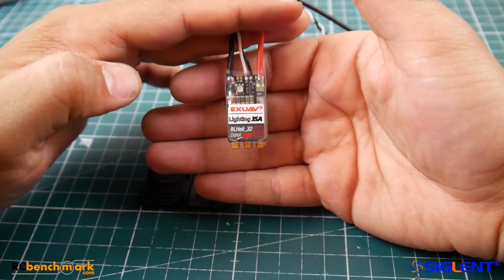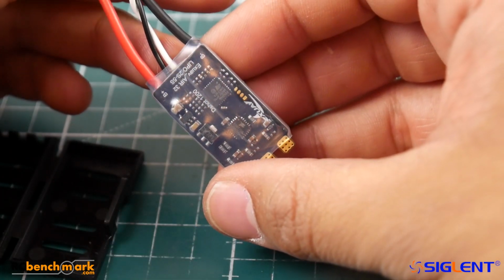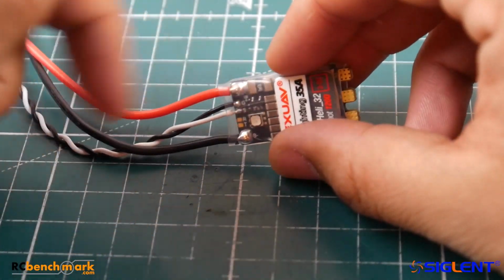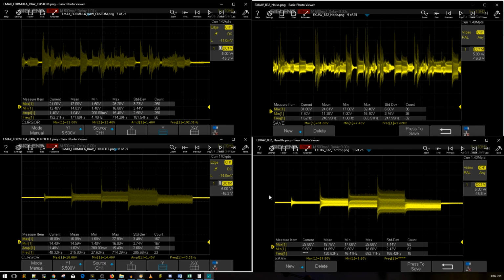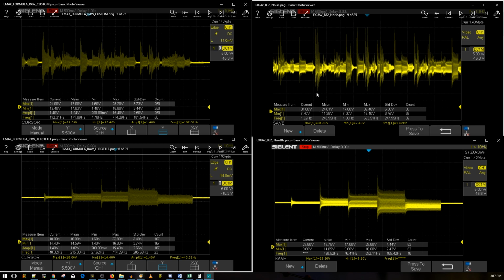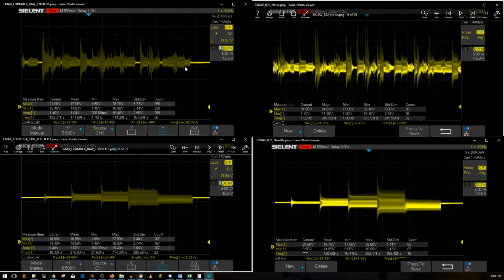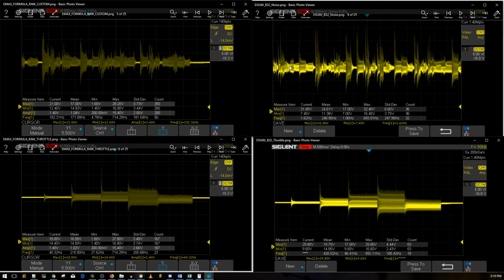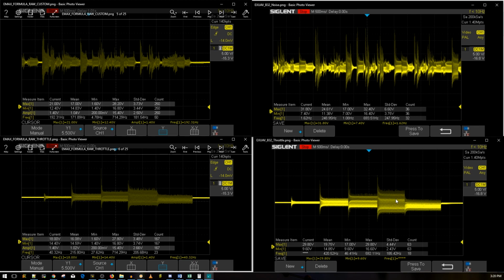Exuav Lighting 35A ESC // Review and Noise Testing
Exuav Lighting 35A Blheli_32

Make sure to checkout my website where I sell my stuff for super cheap and you can also download the android app where all latest news and best components I have tested will be on a listed from different vendors to find best prices

IOS Version will need about 2 weeks its 95% complete

Make sure to sign up to the newsletter and create an account to not miss big sales.

25km Range on these awesome VTX's

Soldering station

ID:  dj2938hd298hflahsknckdfhsidufh9398